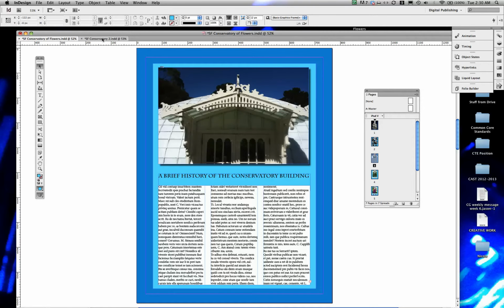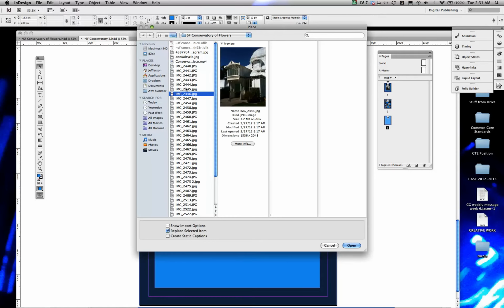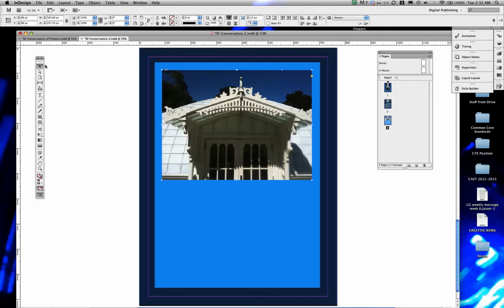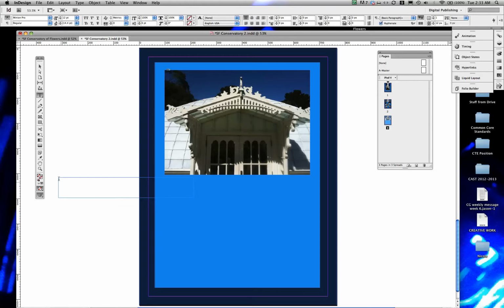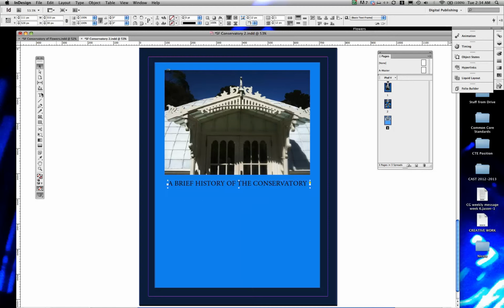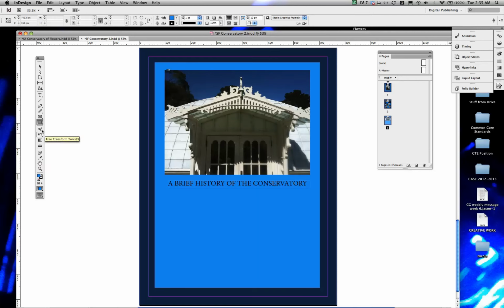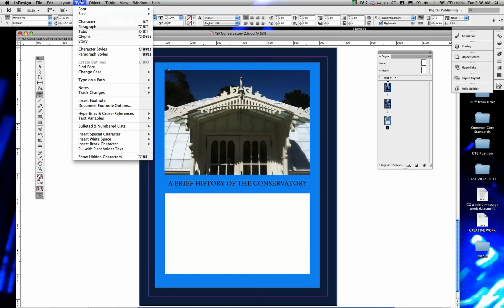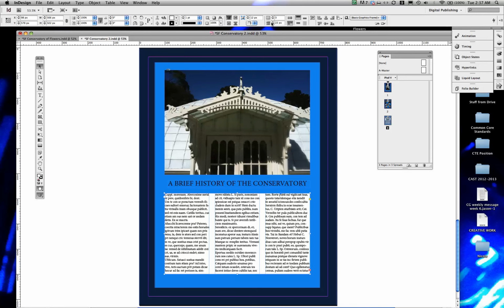DPS Tutorial 4: Page 3